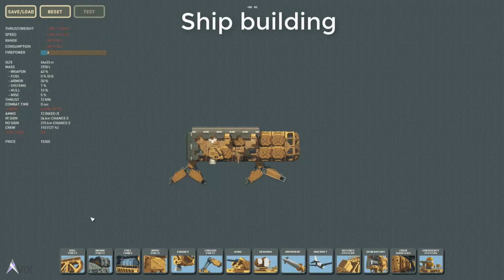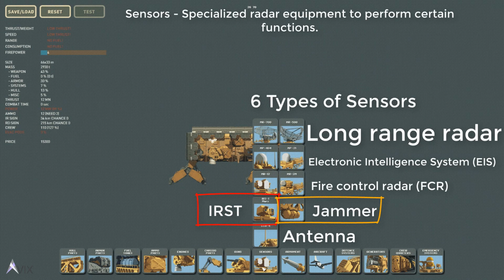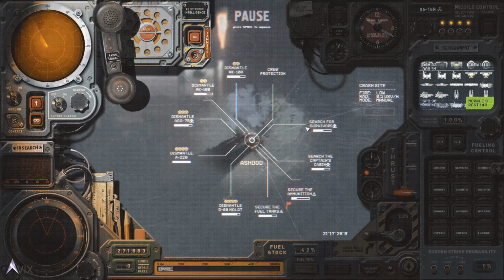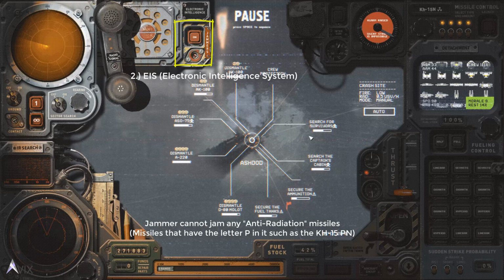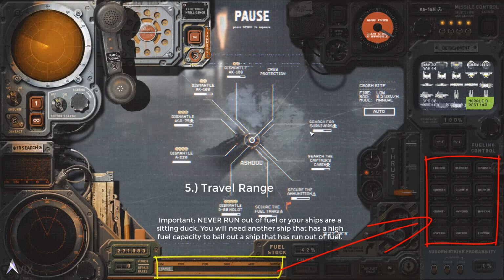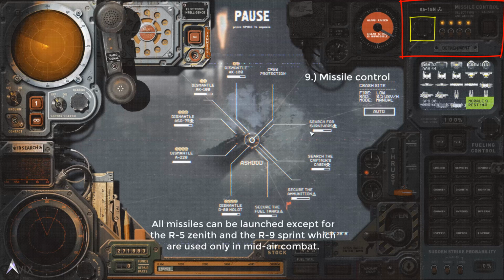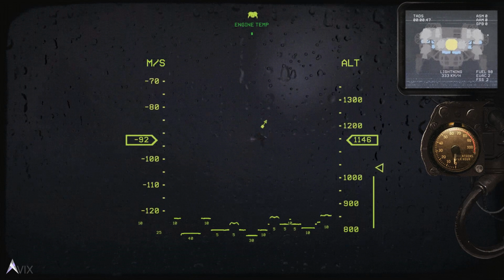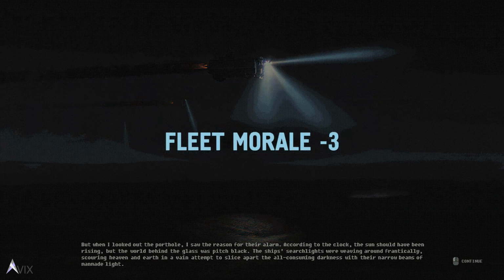High Fleet - Beginner Guide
Beginner guide and basics for everyone new to high fleet.
This guide covers:
-All parts from shipworks
-Campaign user interface
-Salvaging
-Landing mechanics
-Refueling status